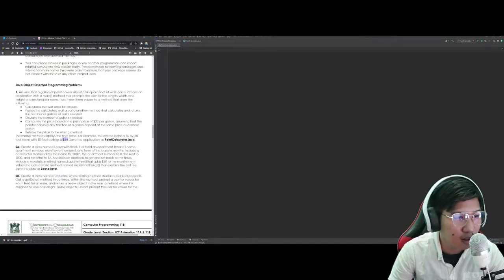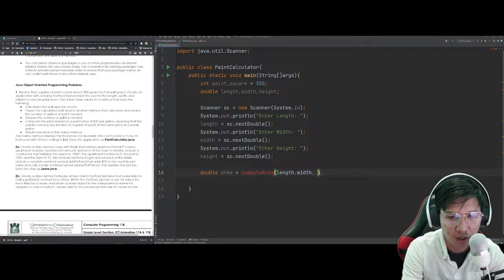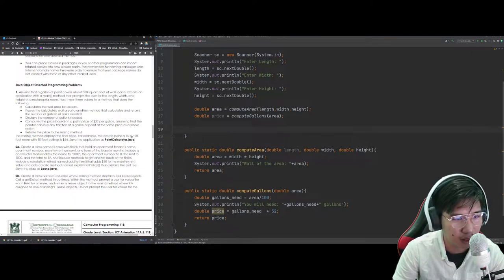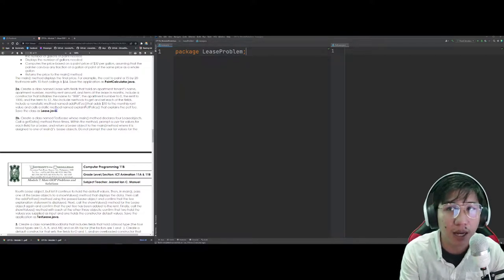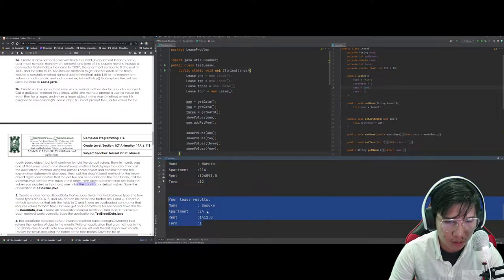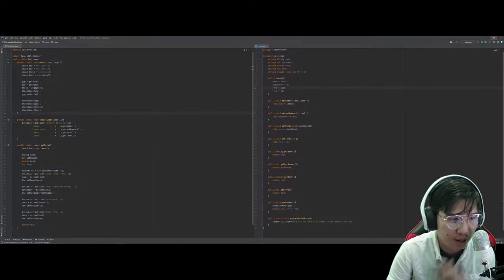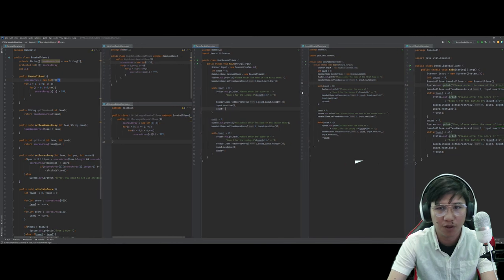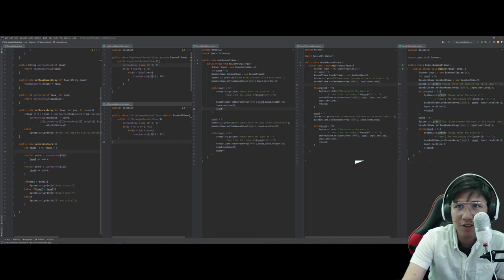CP11b - Module 7 (More OOOP Problems and Solutions) | Part 1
- PaintCalculator Program
- Lease Program
- BloodData Program
- Days Till Next Month Program
- Baseball Game Program